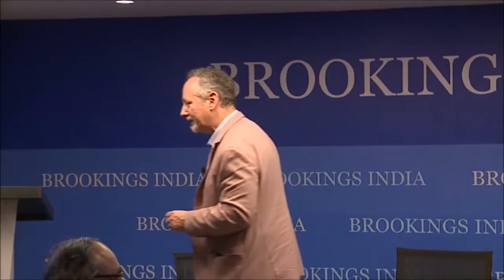Alex Tabarrok on Creative Disruptions in Education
The economist, author, and founder of the economics blog Marginal Revolutions speaks about disruptions due to online education during Development Seminar @ Brookings India.